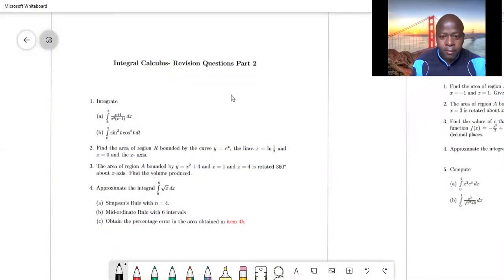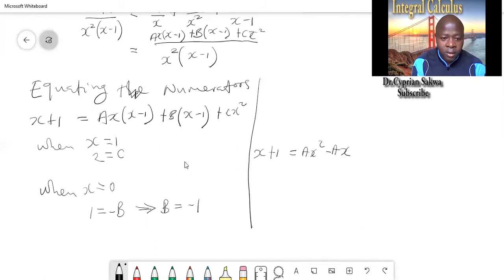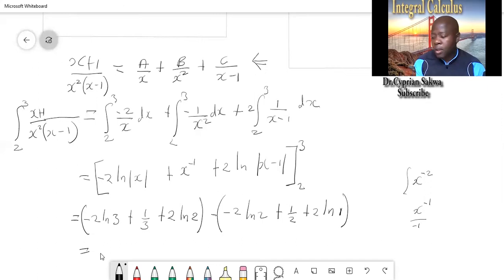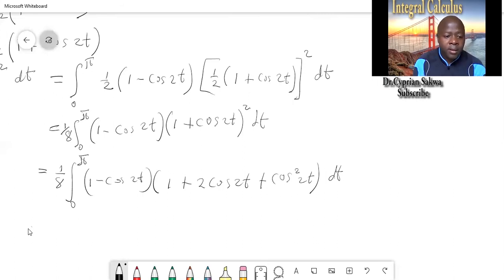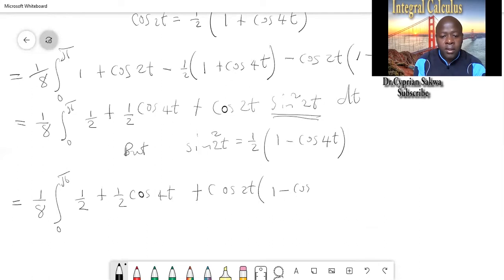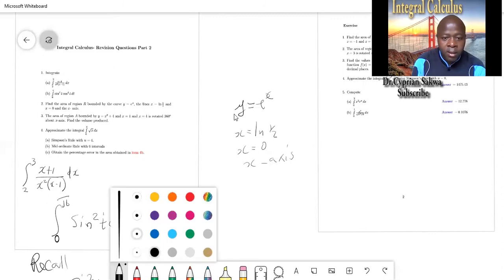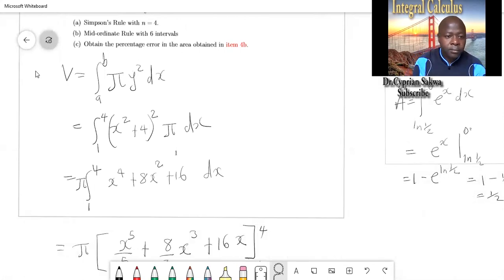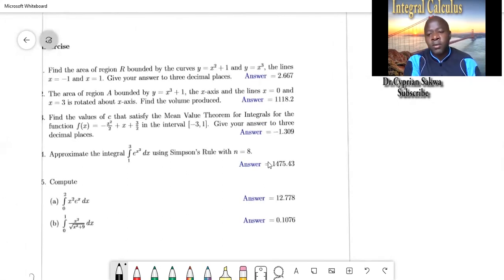Calculus 2 Integral Calculus Revision Questions Part II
This video focusses on revision questions in integral calculus. Concepts of area and volume are covered.